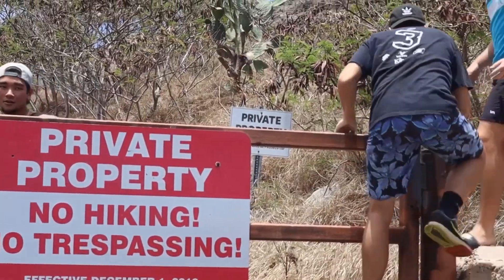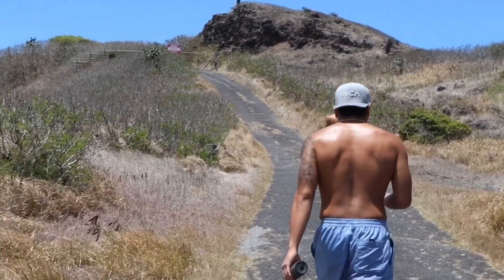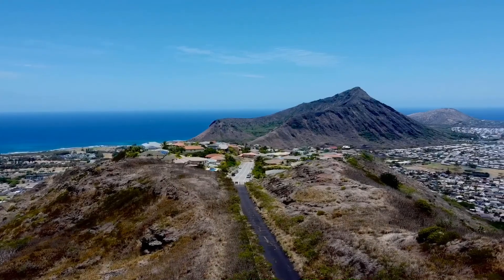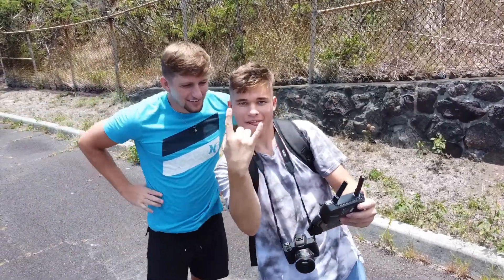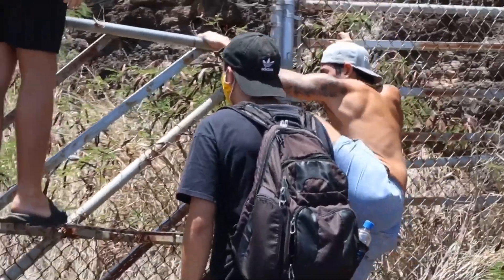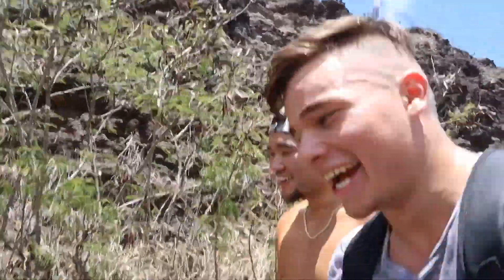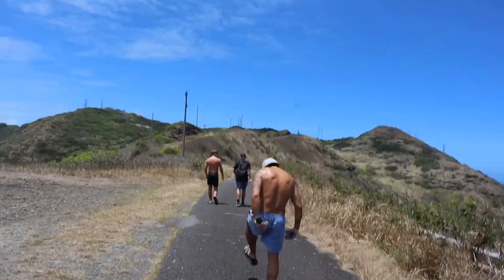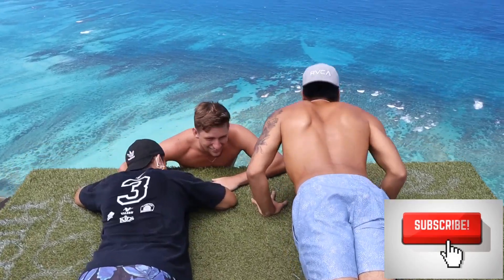DEAD MAN’S CATWALK! OAHU, HAWAII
Dead man’a catwalk is a 2 mile hike located in waimanalo on the island of Oahu in Hawaii. This hike is very easy and the view is spectacular